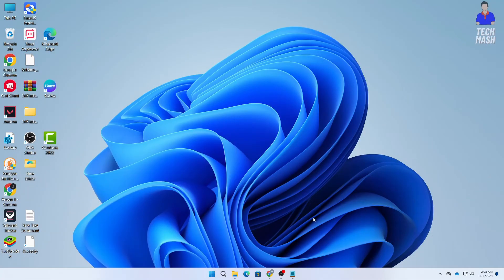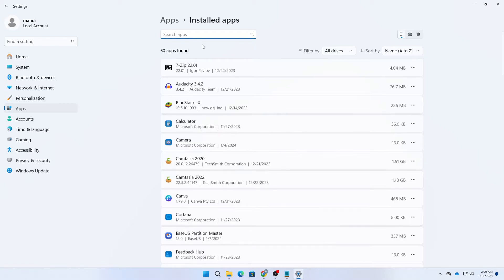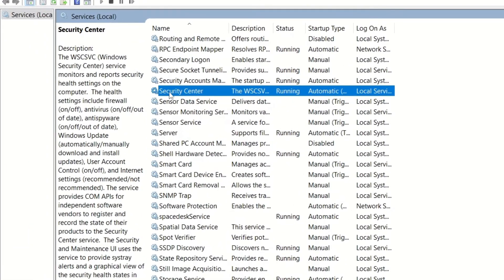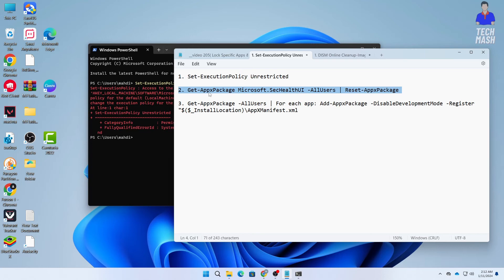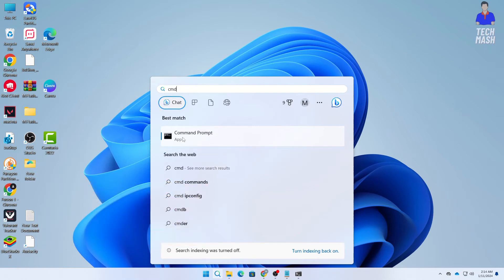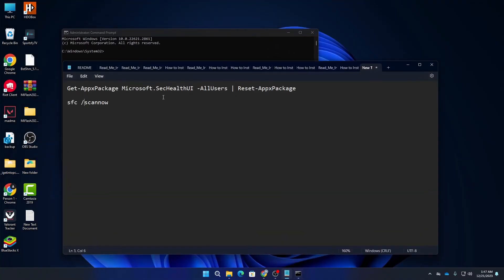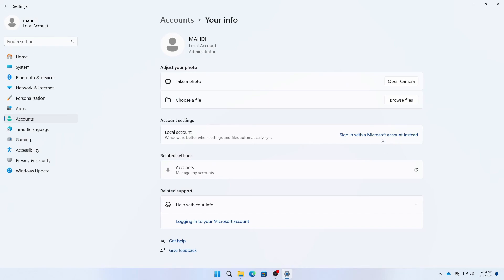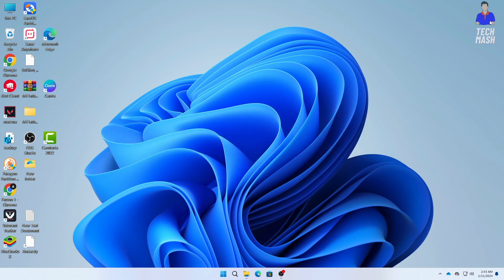Fix Windows Security Not Opening or Crashing in Windows 11/10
Are you having issues with Windows Security not opening, not working or crashing on your Windows 11/10 computer? Watch this video for simple, step-by-step instructions on how to fix this problem and ensure your device is protected. Don't let a malfunctioning security system leave your computer vulnerable - follow these tips to get it running smoothly again!

🤝 Our goal is to help you get your Windows Security up and running smoothly. Follow along with our easy-to-follow instructions and troubleshooting tips to resolve the issue and enhance the security of your Windows operating system.

Timestamp:
0:00 Introduction on windows security not opening
0:39 Reset windows security
1:26 Check the status of security center
2:02 Rebuild app
3:32 Image heath & SFC Scan
4:45 Check for windows update
5:03 Create new user account and move data
5:26 Reset your pc

PowerShell commands -
Set-ExecutionPolicy Unrestricted
Reset Windows Security -
Get-AppxPackage Microsoft.SecHealthUI -AllUsers | Reset-AppxPackage
Rebuild all apps -
Get-AppxPackage -AllUsers | For each app: Add-AppxPackage -DisableDevelopmentMode -Register "$($_InstallLocation)\AppXManifest.xml

CMD commands-
Check the image file health-
DISM /Online /Cleanup-Image /ScanHealth
Restore health of image file
DISM /Online /Cleanup-Image /RestoreHealth
sfc /scannow

🚨 Don't let security issues compromise your system! Watch the video now and empower yourself with the knowledge to fix Windows Security problems on Windows 11/10.